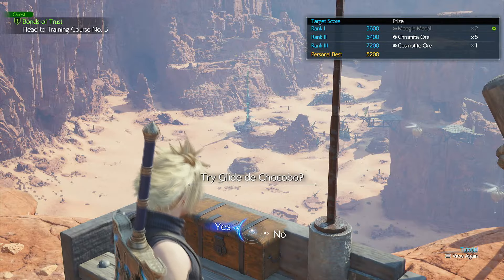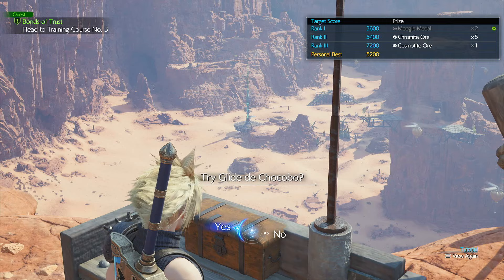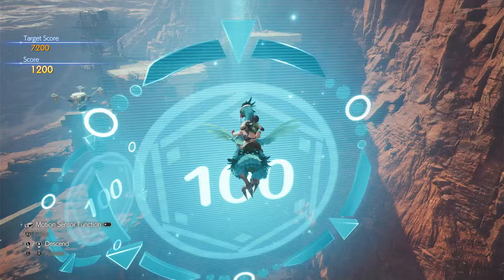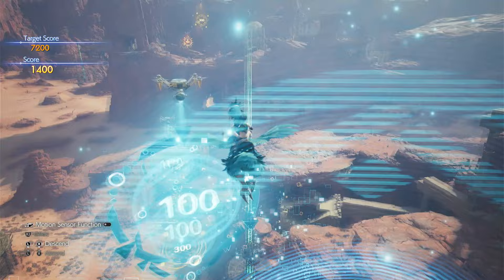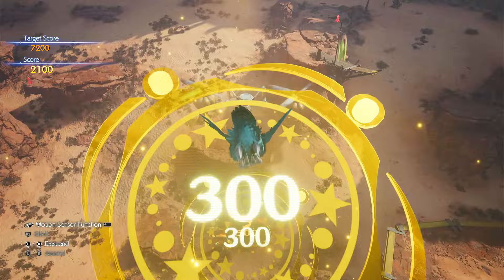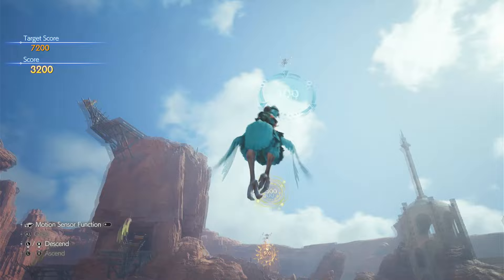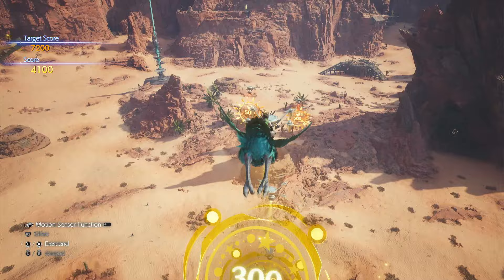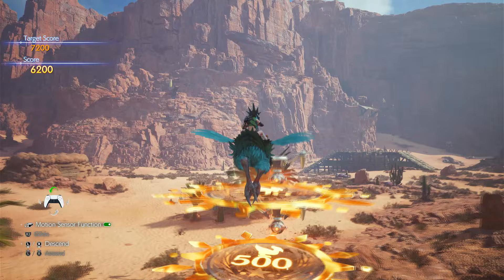How to Get Rank 3 in Glide de Chocobo Course 2 in Final Fantasy 7 Rebirth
Learn how to dominate in Final Fantasy 7 Rebirth by getting rank 3 in Glide de Chocobo! Follow these expert tips and tricks to soar through the training course like a pro.